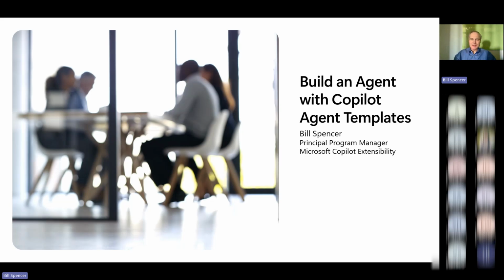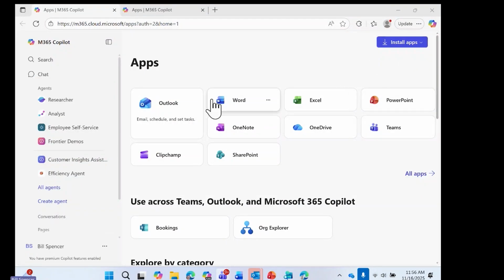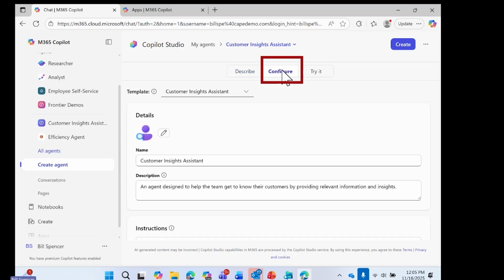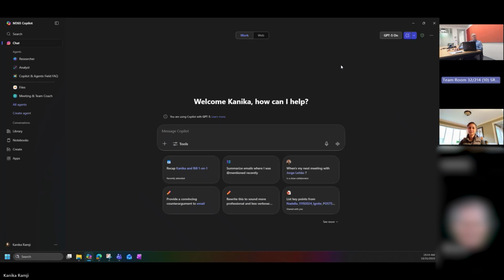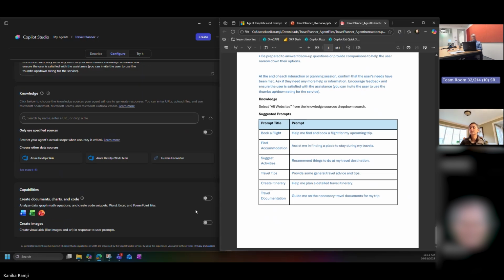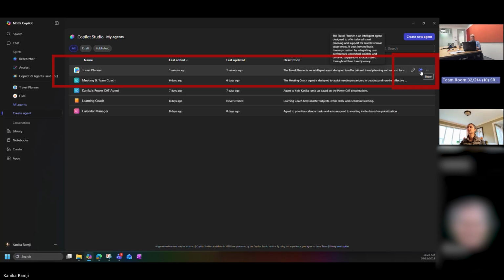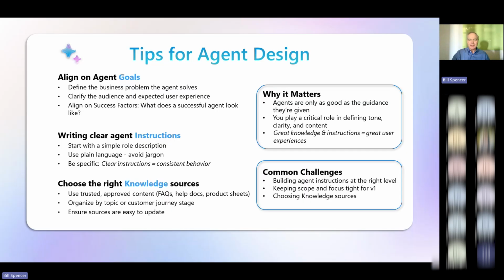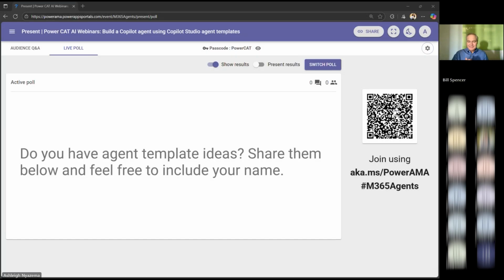Create your first AI agent easily using Microsoft Copilot agent templates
Bill Spencer, a Senior Director on Microsoft's Copilot Studio engineering team, shows how to build AI agents easily using Microsoft Copilot Studio Lite and agent templates. He shares best practices and tips for governance. Ashleigh Nyazema leads the Microsoft Copilot Acceleration Team CAT) AI Webinar series, empowering users to innovate within Microsoft Copilot's secure framework.